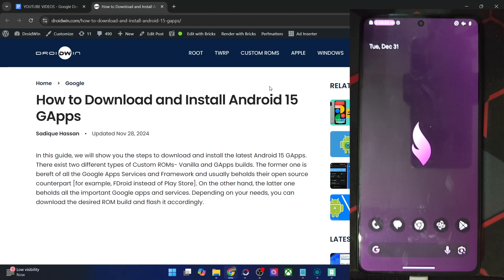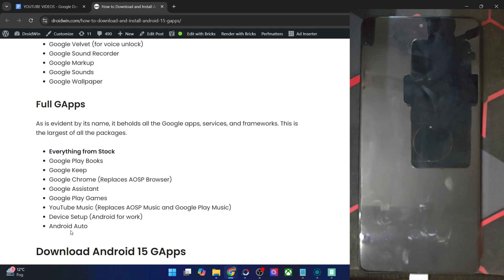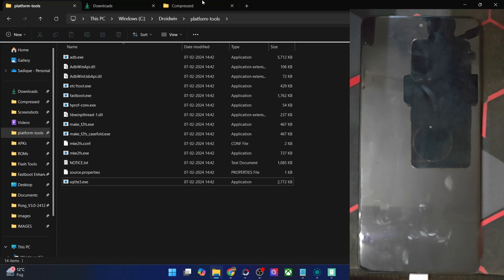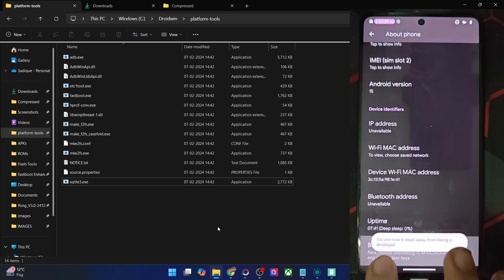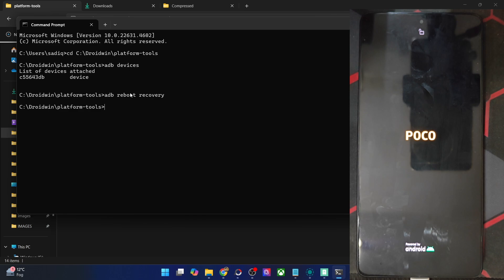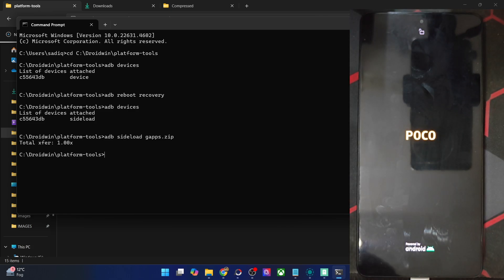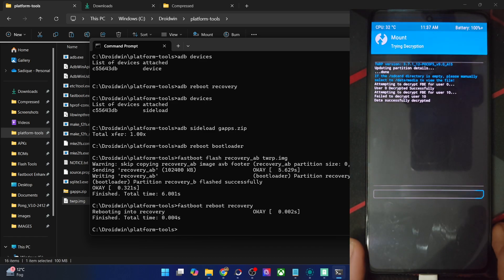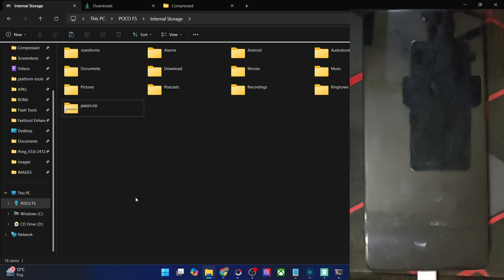How to Flash Android 15 GApps [Update: Android 16]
NOTE: This video was made when Android 15 GApps were released but the steps are exactly the same for Android 16 as well.
Moreover, we have updated the above guide with Android 16 GApps packages so you can easily download it from that guide.
In this video, we will show you 2 different methods of flashing the latest GApps based on Android 16- using TWRP and using an AOSP Recovery like LineageOS.
Both these recoveries follows a completely different approach and their usage instructions can not be interchanged.
Moreover, the steps given here are applicable across all the Android 16 based Custom ROMs.